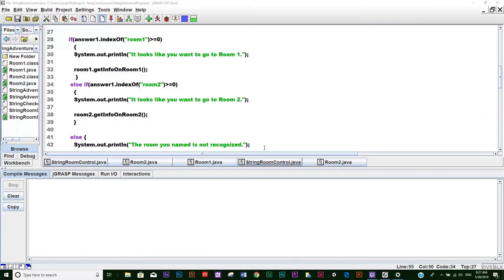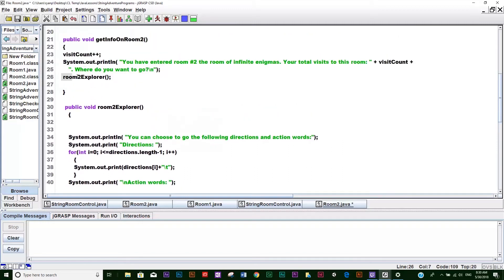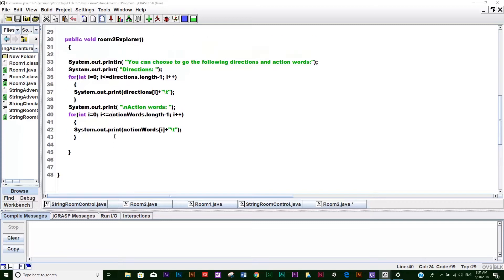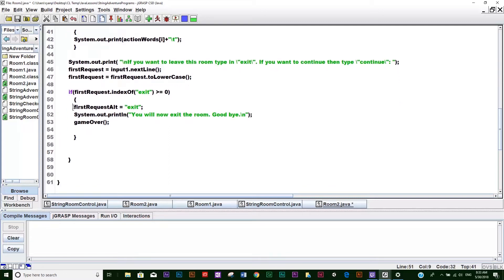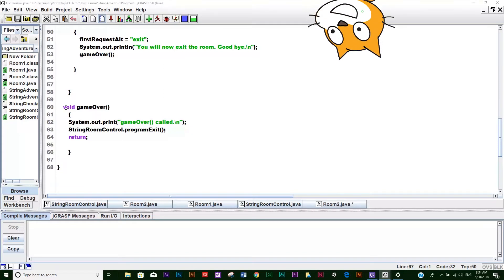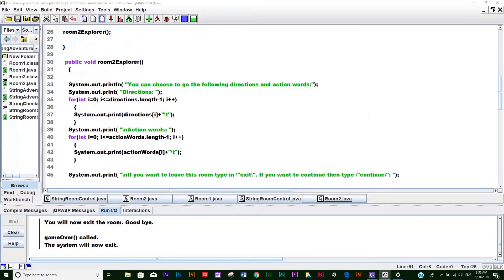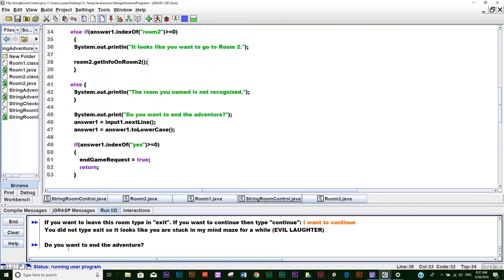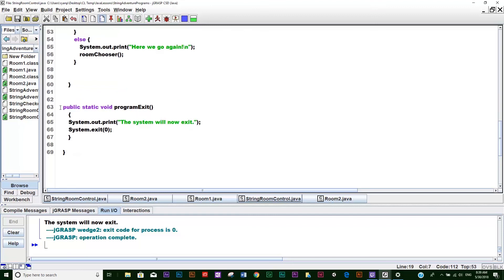Java Dog String Adventure Pt5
Educational videos for programming and more!